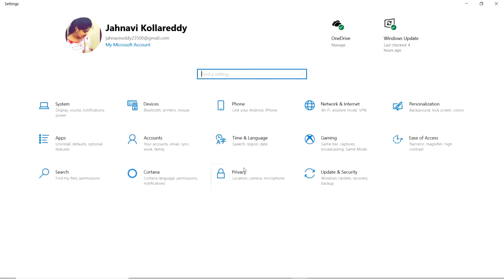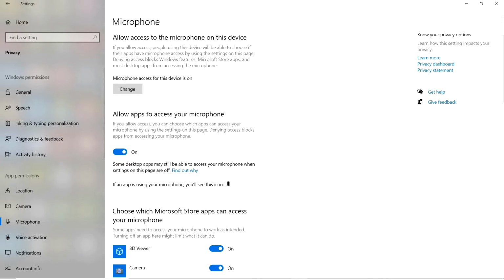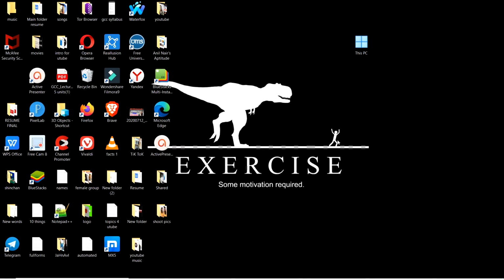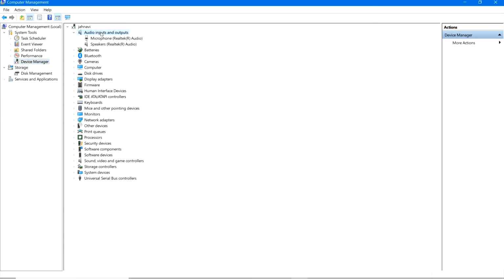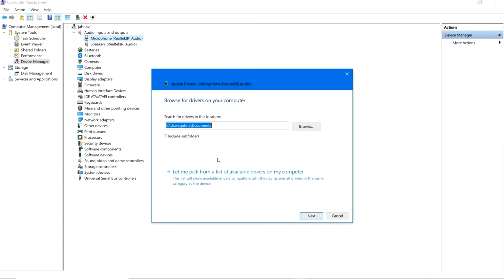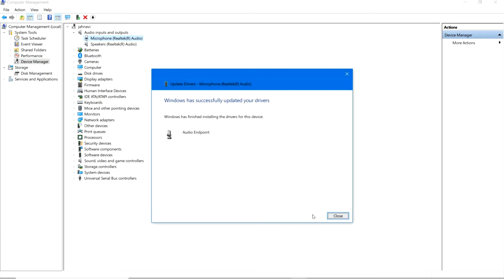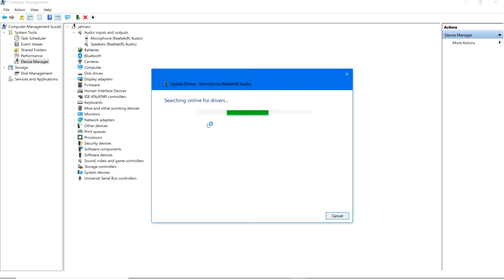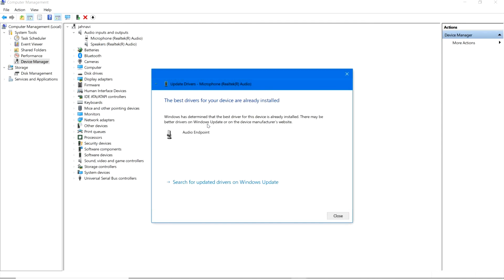Fix Microphone Not Working on Windows 10 | How To Fix Microphone Not Working On Windows 10 problem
This tutorial will help you fix Headphones not working when plugged in Windows 10

Fix Microphone Not Working on Windows 10,windows 10 microphone not working,mic not working windows 10,headset mic not working windows 10,pc mic not working.